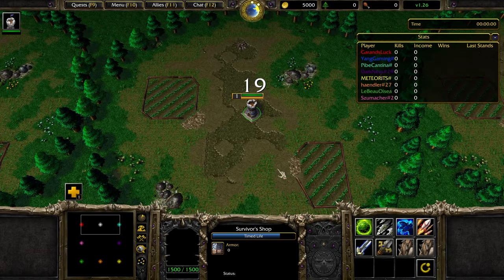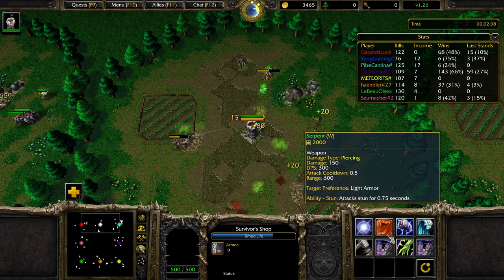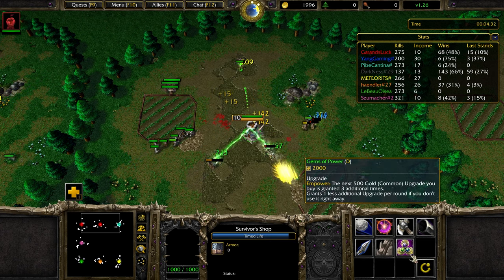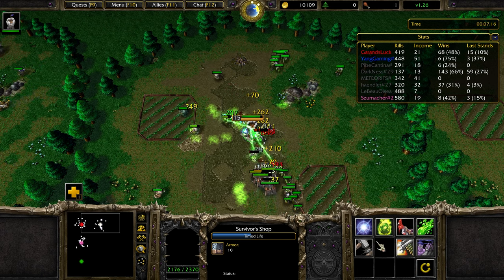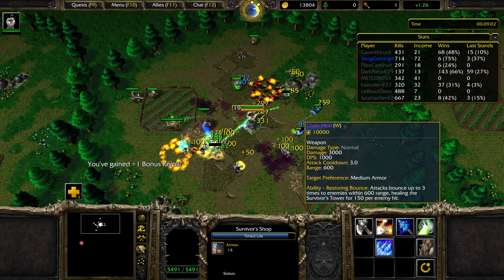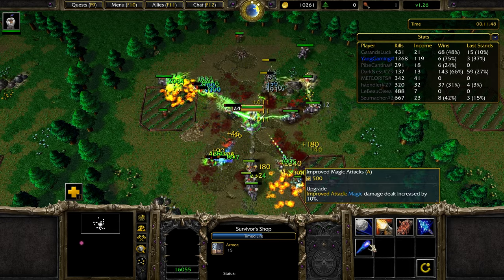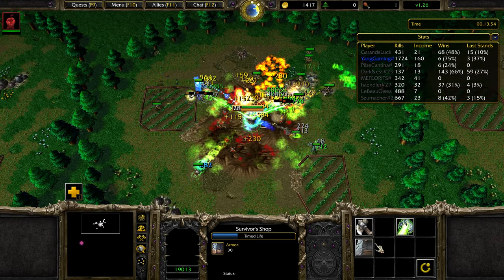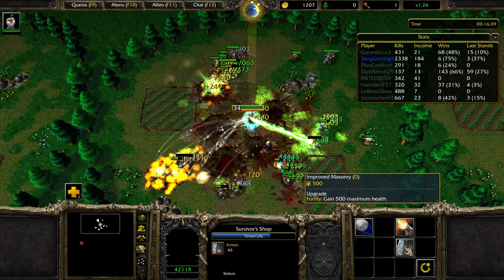FINAL BOSS IN TOWER SURVIVOR!! DO THIS TO MEET HIM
A pub game played on BATTLE.NET. I hope you enjoy it.